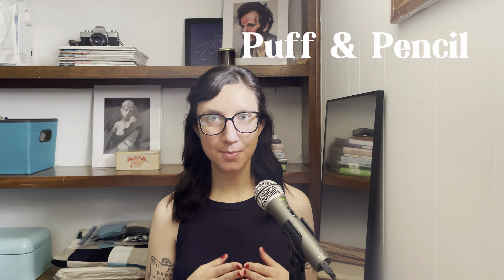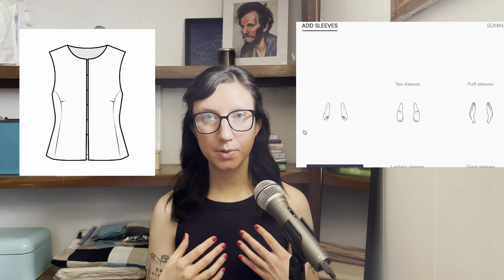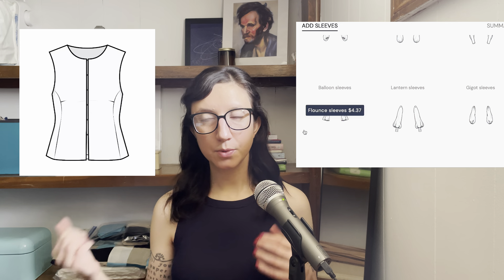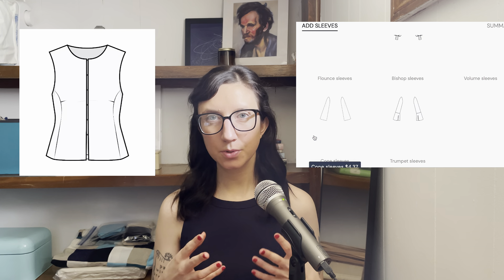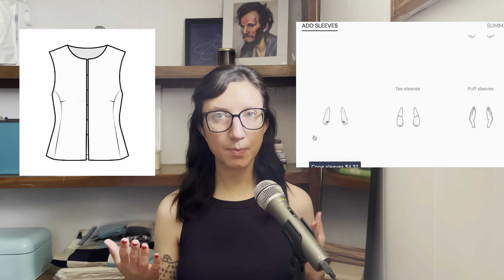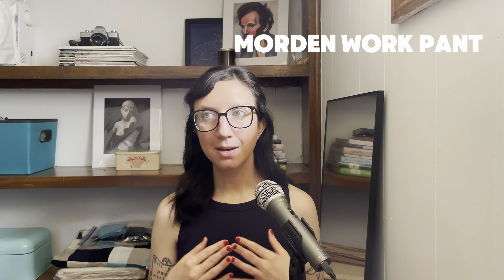Detail Oriented Sewing Patterns - Pleats, Pin tucks, Ties, and a Free Pattern!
This video features sewing patterns that stand out because of their unique design details. If you've made a few beginner patterns and are looking to try out some new sewing techniques, here are some ideas for you!